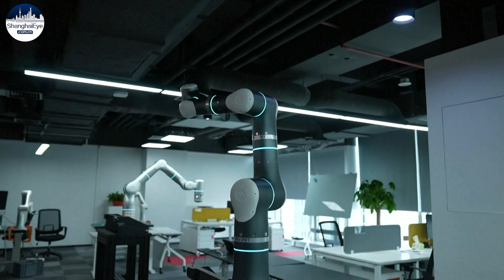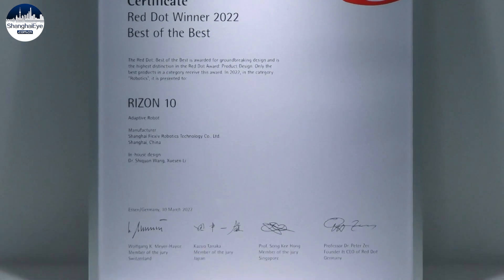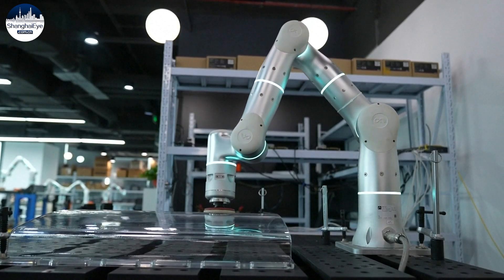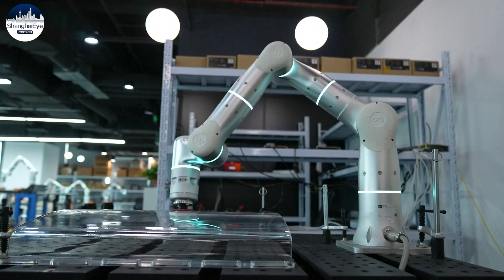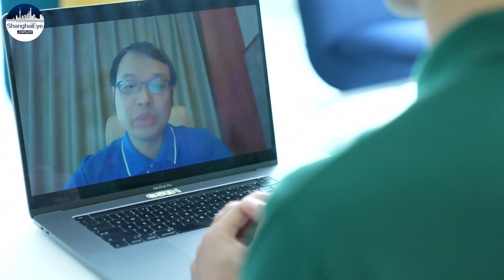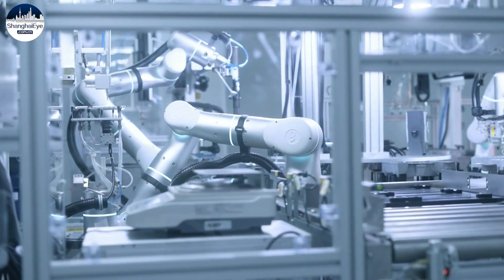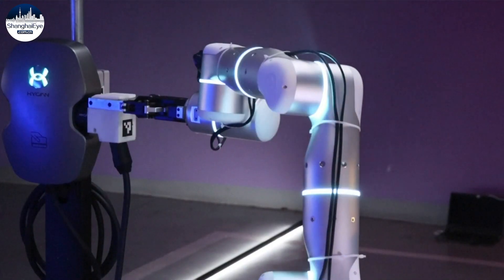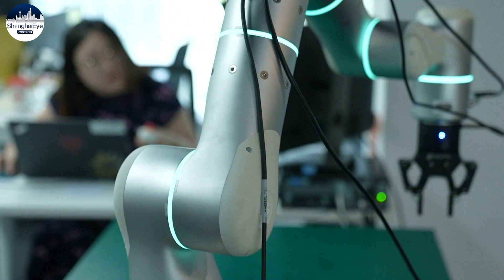What a smarter helper! China-built robotic arms increase productional efficiency, lower costs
Among roughly 20-thousand entries, the intelligent arm, the Rizon-10 made by Flexiv won the Red Dot Awards' "Best of the Best" of 2022 for its aesthetics, functionality and innovation.

It's the company's latest model of adaptive robots. The overall size of Rizon 10 is comparable to a human's arm.

Experts say robotic arms that come in smaller sizes and larger payloads will be ideal for industrial use. It will not only increase efficiency but also reduce costs for companies.